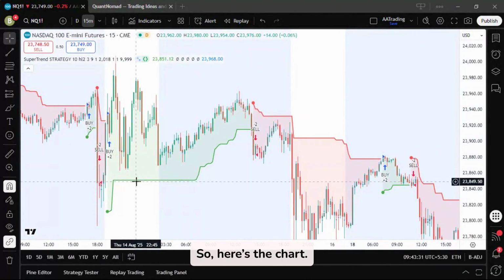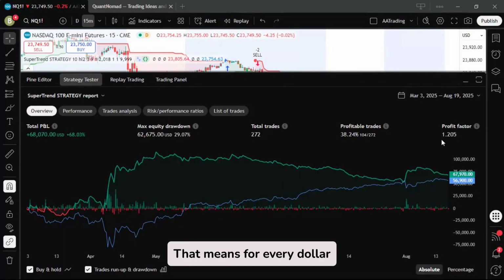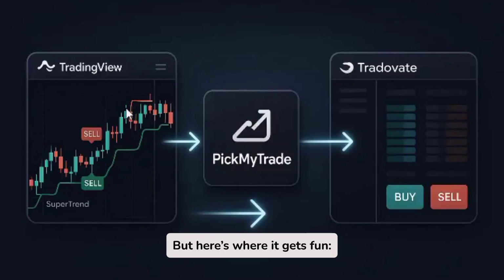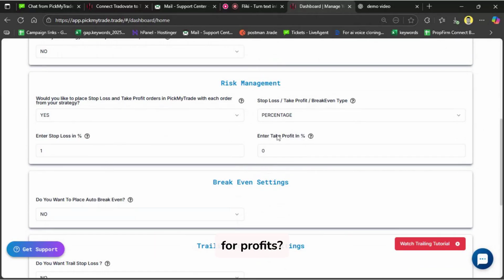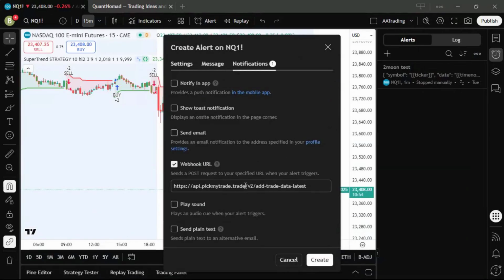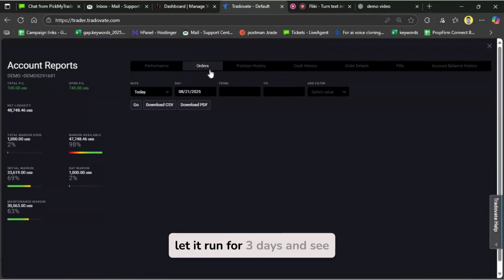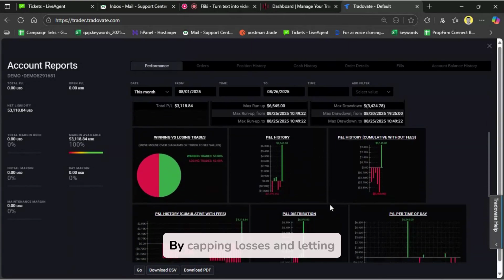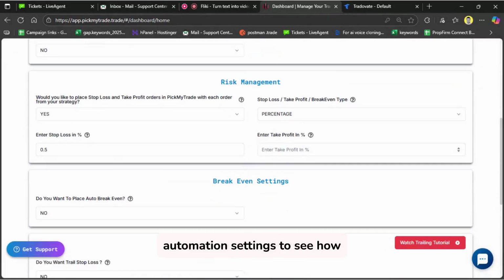I Automated Nasdaq Futures Trading with TradingView — Here Are My Results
I automated Nasdaq futures trading with TradingView using PickMyTrade  here are my actual results. No coding, no VPS, fully cloud-based.

In this video, I walk through how I set up TradingView strategy automation on Nasdaq futures, connected it to my broker via PickMyTrade, and share real performance results from live testing.

For all other brokers (Rithmic, Interactive Brokers, TradeLocker, TradeStation, TopStepX, Binance, Match-Trader, Tradier, Bybit)

CHAPTERS
0:00 - Introduction
1:00 - Setup Overview
2:30 - Strategy Configuration on TradingView
4:00 - Connecting to Broker via PickMyTrade
6:00 - Live Results Review
9:00 - Key Takeaways

PickMyTrade supports 10 brokers: Tradovate, Rithmic, Interactive Brokers, TradeStation, TradeLocker, ProjectX, Binance, Match-Trader, Tradier and Bybit.